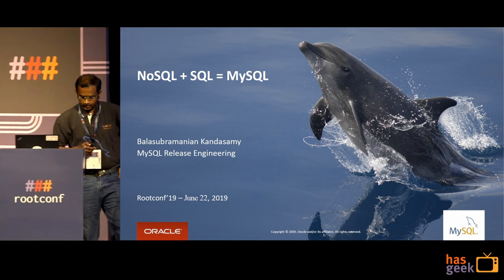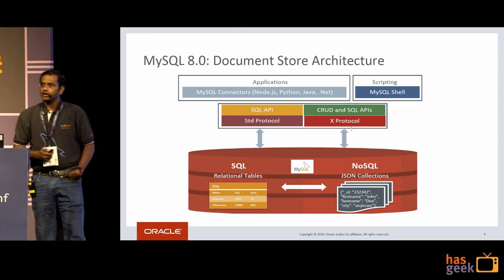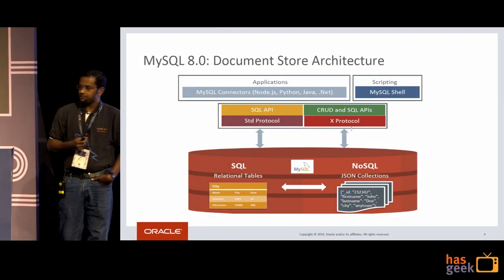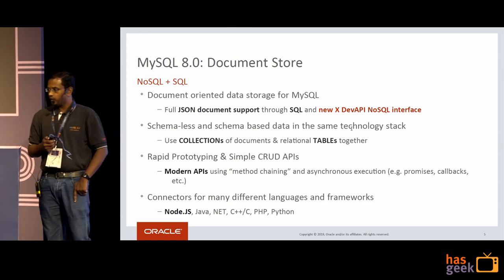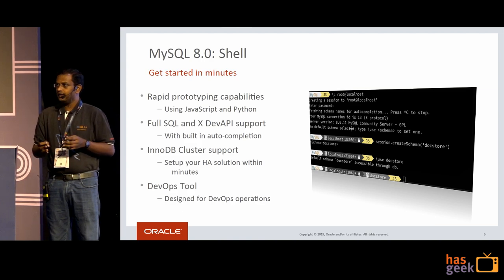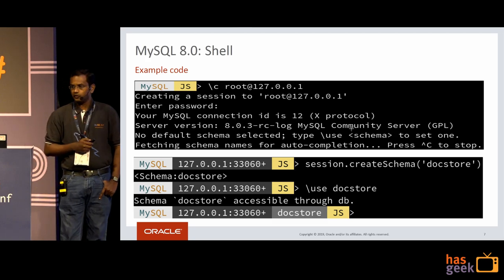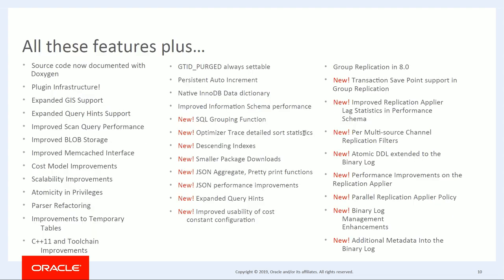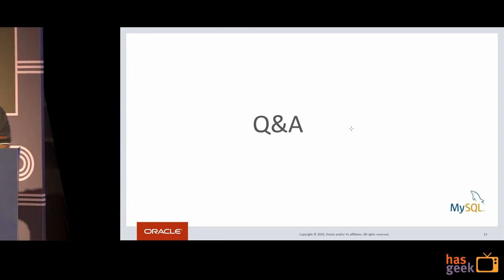NoSQL + SQL = MySQL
MySQL is the only database to offer both SQL and NoSQL data access/storage – delivering the best of both worlds to Developers, DevOps, and DBA teams alike.  In addition to Structured Query Language and relational tables, MySQL also support schema-less NoSQL JSON Document Storage.

This provides users the option to use MySQL either as a NoSQL database, a SQL database, or both simultaneously. So you can start using MySQL without have to set up relations, tables, and indexes while providing for data mutability with JSON documents or leverage the power of windowing functions for data analytics.

This flash talk covers the basics of the MySQL Document Store and how to use MySQL Shell to manage document collections.

Balasubramanian Kandasamy has been working as a Senior Software Development Manager in MySQL Release Engineering team. He is responsible for Linux packaging and distribution of various MySQL products. His core interests are in open source and he has been working in open source databases for the past 7 years.